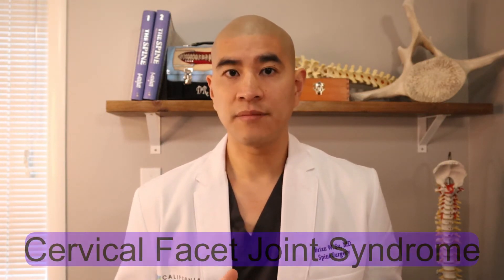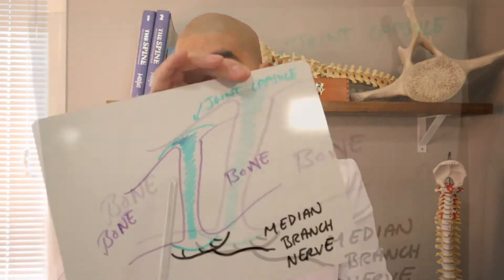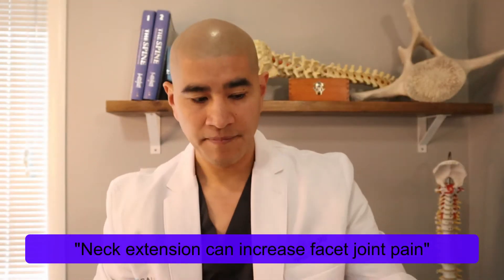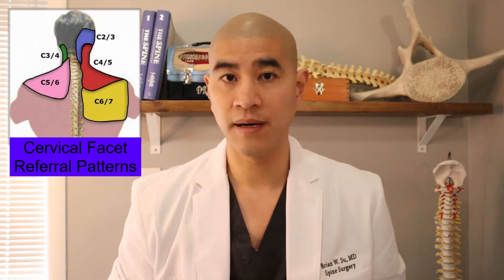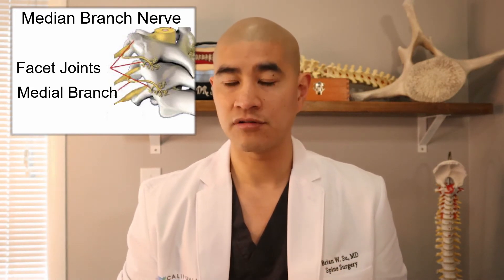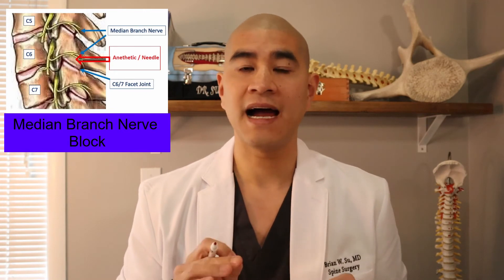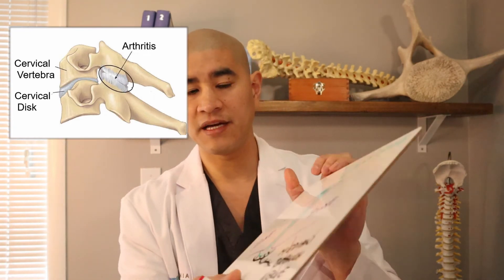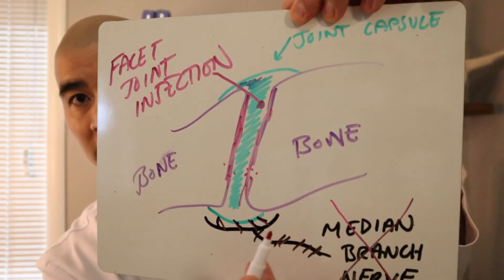Cervical Facet Joint Syndrome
Cervical facet joint syndrome is a degenerative condition that causes pain the cervical resgion of the spine.  This video will look at symptoms, diagnosis and treatment options for cervical facet joint syndrome.